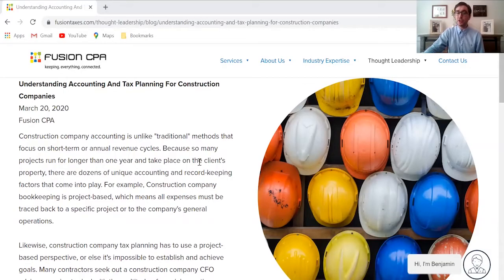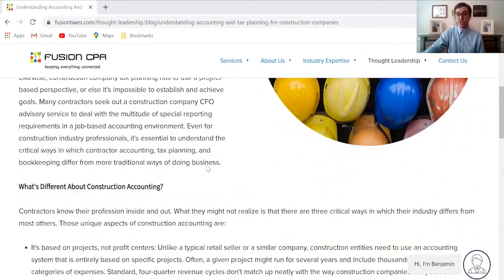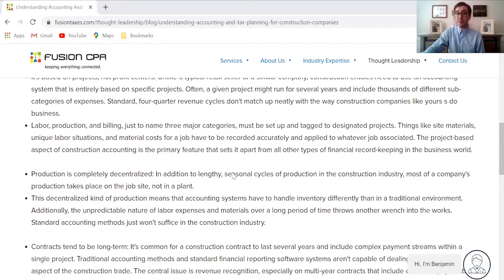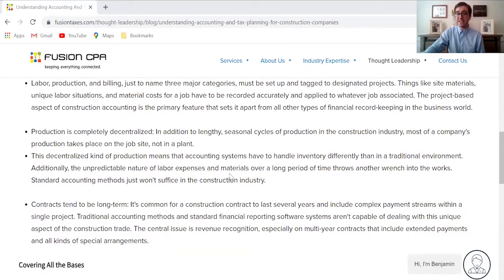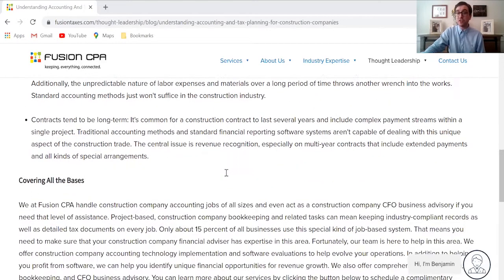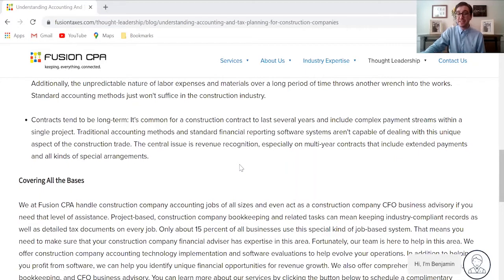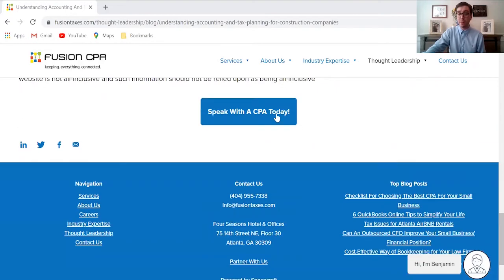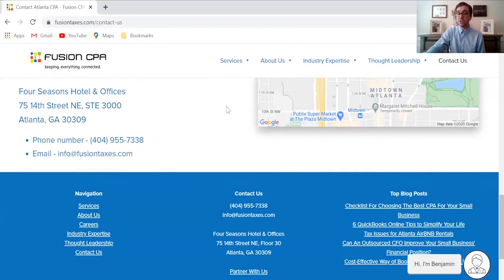Understanding Accounting And Tax Planning For Construction Companies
Project-based, construction company bookkeeping and related tasks can mean keeping industry-compliant records as well as detailed tax documents on every job. Only about 15 percent of all businesses use this special kind of job-based system. That means you need to make sure that your construction company financial adviser has expertise in this area. Fortunately, our team is here to help in this area. We offer construction company accounting technology implementation and software evaluations to help evolve your operations.